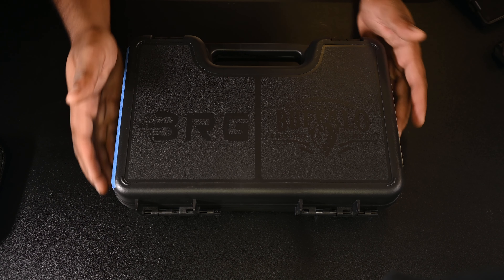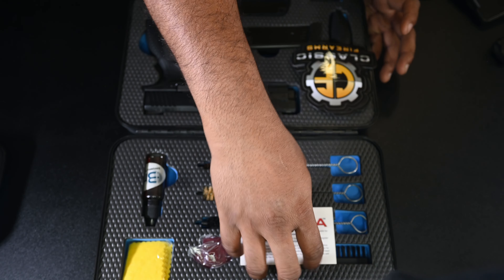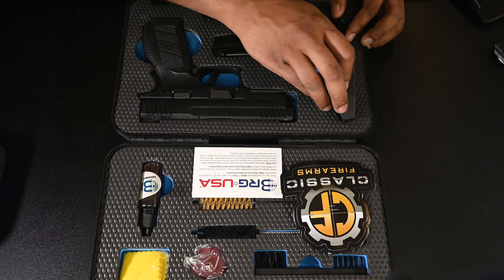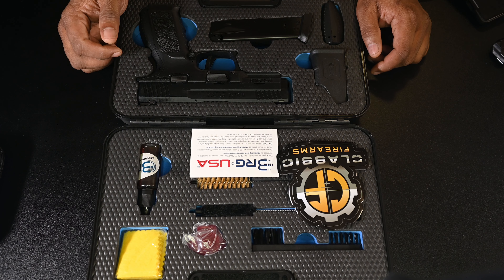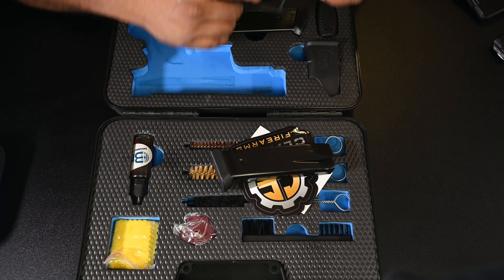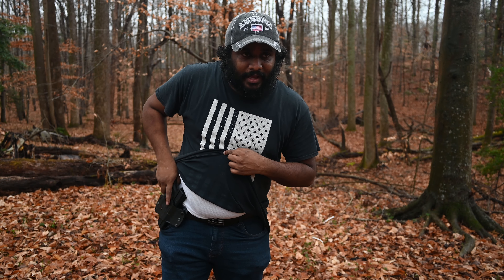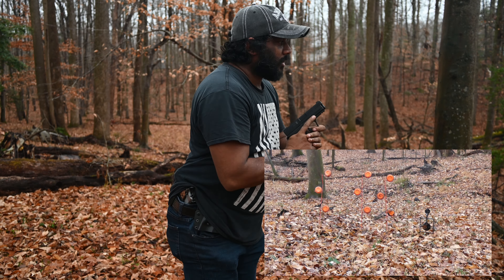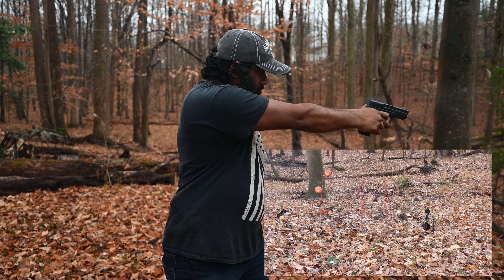Buffalo Catridge BRG9 is it worth carrying?